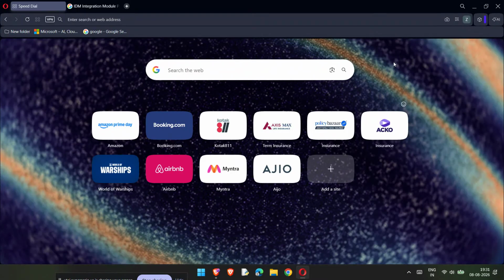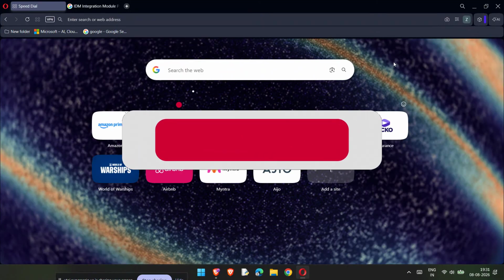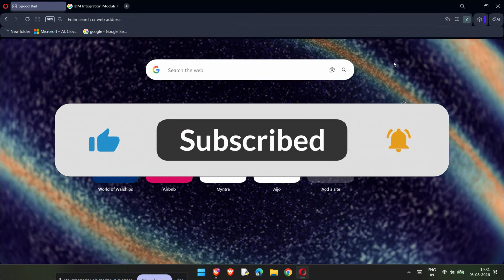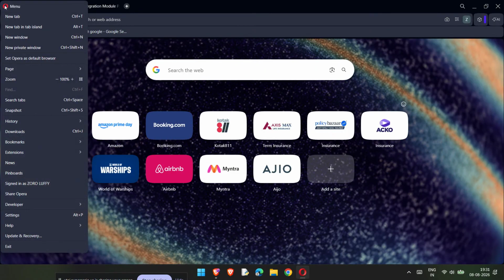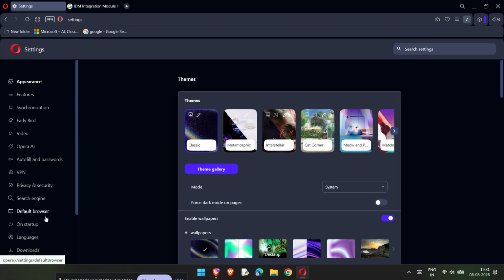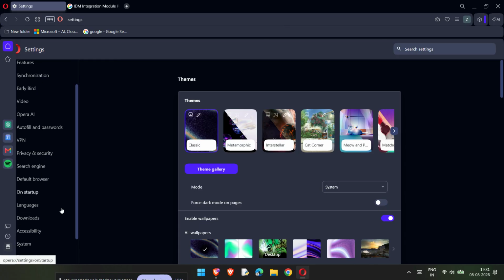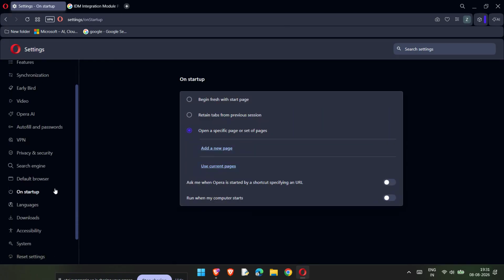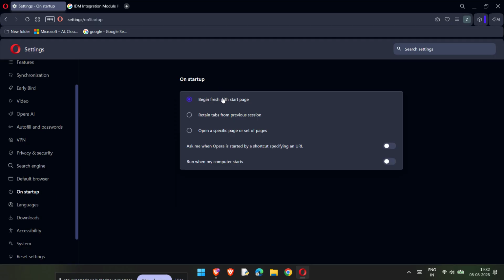How To Fix Tabs Automatically Opening When You Close Opera Browser (Step By Step Guide)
Learn how to stop Opera from reopening tabs automatically when you close the browser. This quick tutorial shows you where to find the startup setting and switch Opera to a fresh start page.

🕚Timestamps:
0:00 Intro
0:14 Open Opera Settings
0:30 Find On Startup
0:47 Select Begin Fresh With Start Page
1:03 Test The Fix
1:15 Outro

✍️What You’ll Learn In This Video:
• How To Open Opera Settings From The Main Menu
• How To Find The On Startup Section In Opera
• How To Stop Opera From Reopening Old Tabs
• How To Set Opera To Begin Fresh With Start Page
• How To Test If The Startup Fix Worked

💡Pro Tips:
• If the setting does not save, restart Opera after changing it.
• Check whether Opera is set to continue where you left off in any startup preferences.
• Keep your browser updated for the best performance and bug fixes.
• Use a fresh start page if you want a cleaner browsing experience each time.

opera, opera browser, fix opera, tabs opening, browser fix, opera settings, startup settings, begin fresh, start page, restore tabs, stop reopening tabs, browser tutorial, tech tutorial, how to